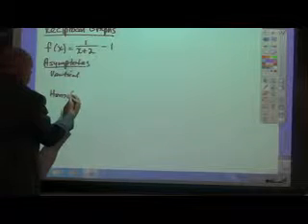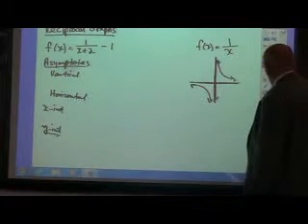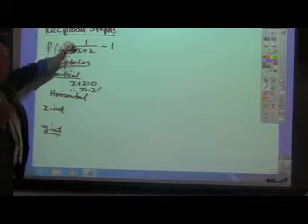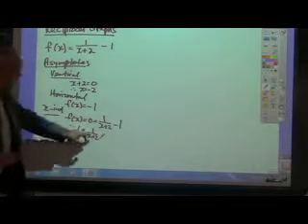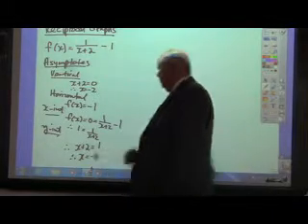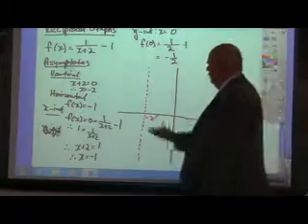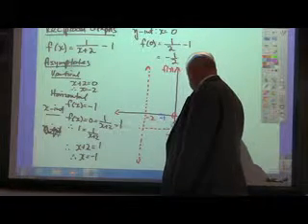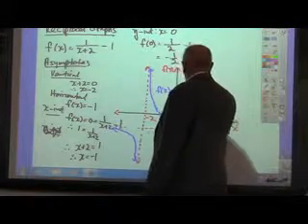Reciprocal Graphs 1